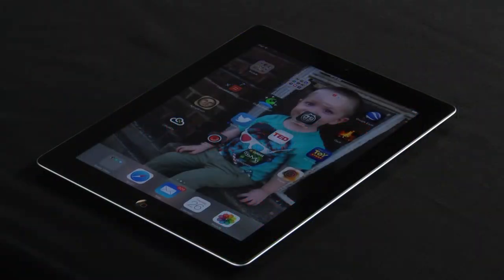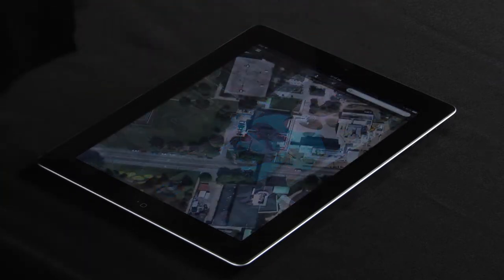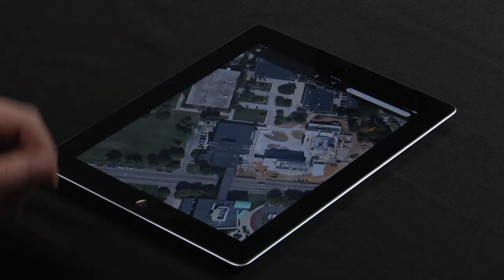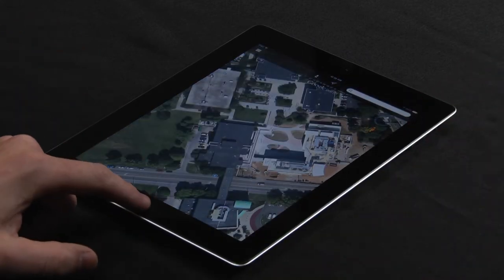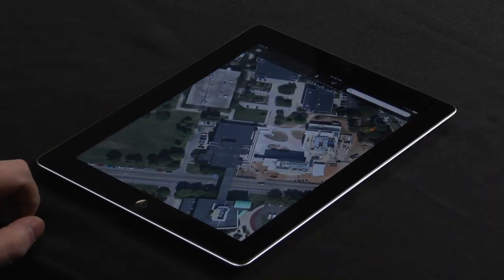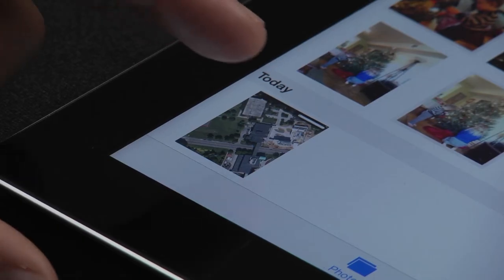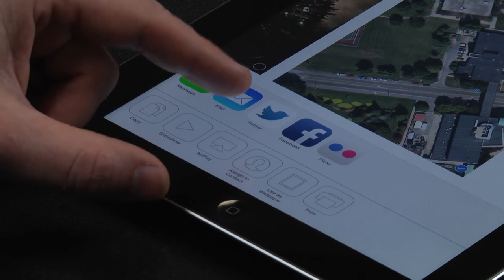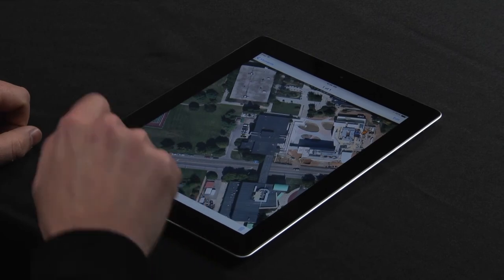One Minute Wonder: How to take a screenshot on your iPad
This week, Jason demonstrates how to take a screenshot on your iPad.